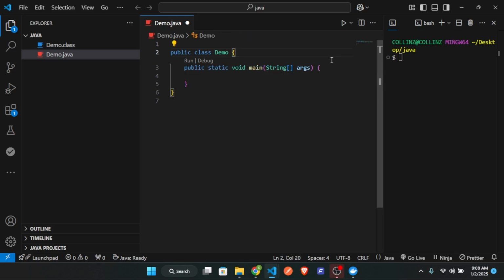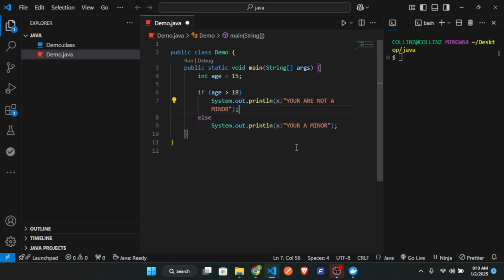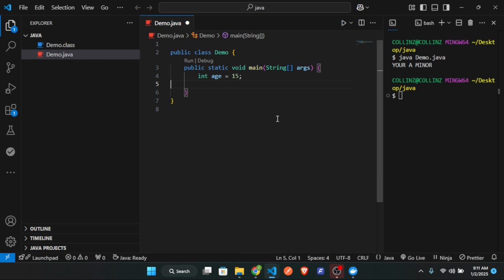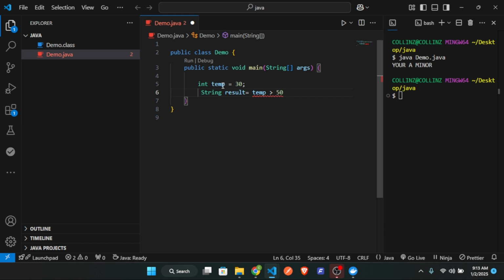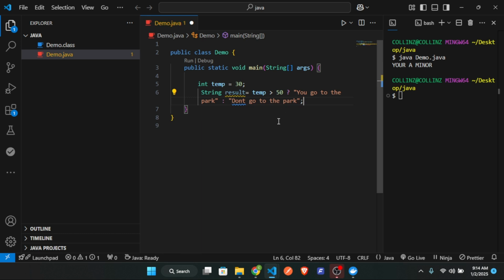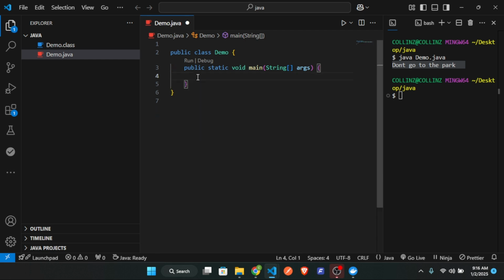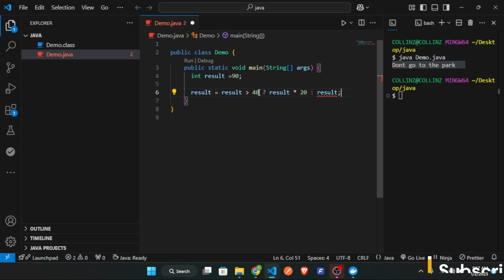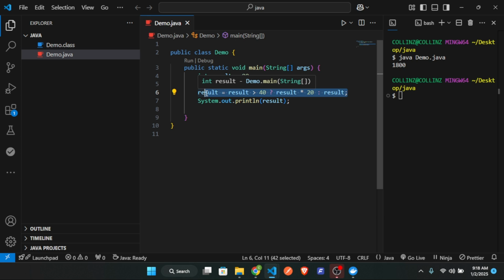Ternary Operators Simplified Under 10 mintues 🔥!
Unleash your coding potential with this unique dive into Java ternary operators! 🚀 In this video, I’ll take you through a creative and simplified approach to masteringternary operators, ensuring you understand when and how to use them with confidence.

💻 Ready to code smarter? Watch now!